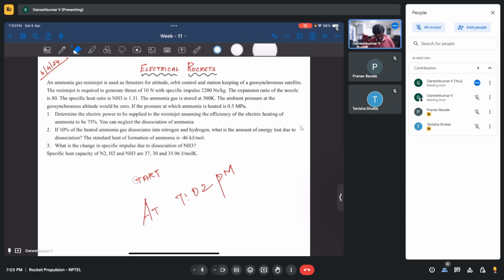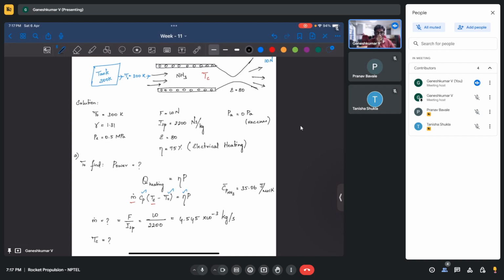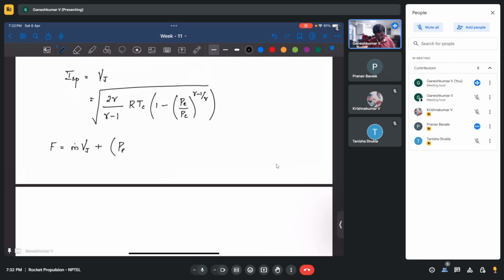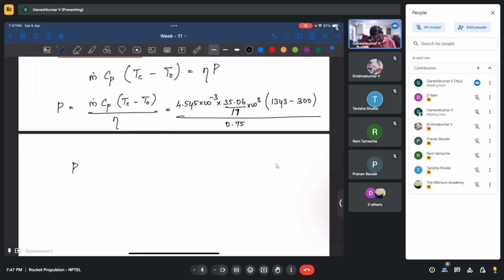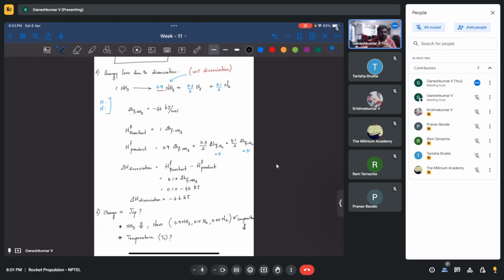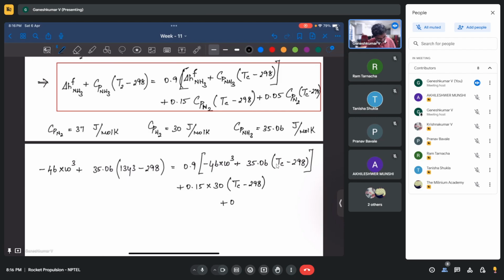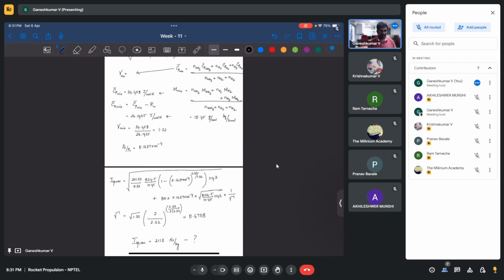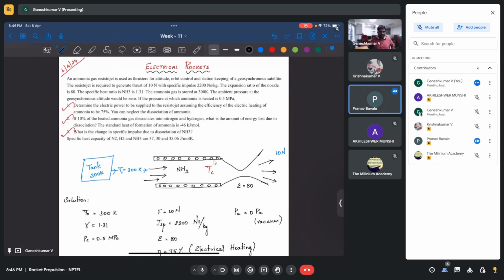Rocket Propulsion - Live Session - 11